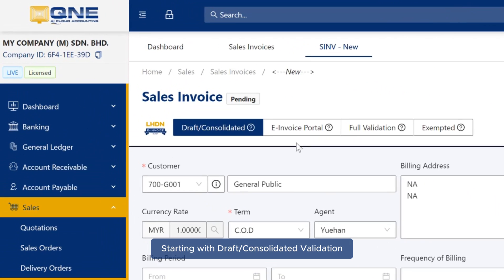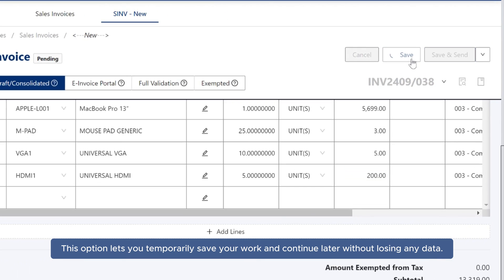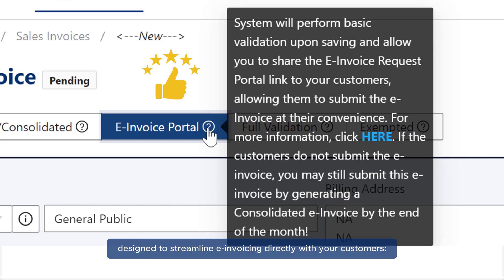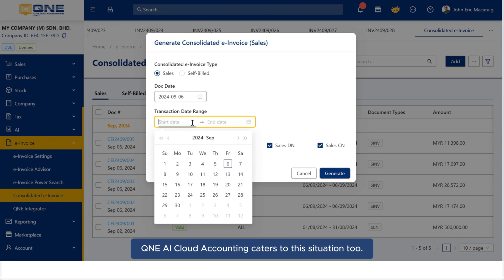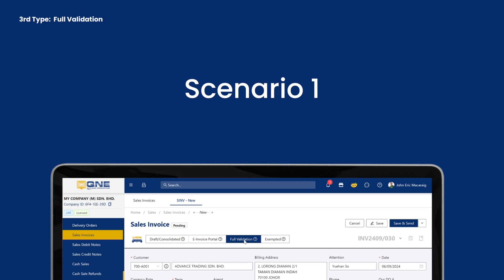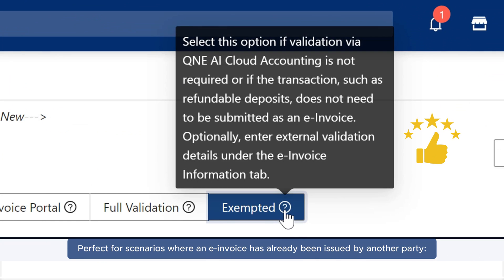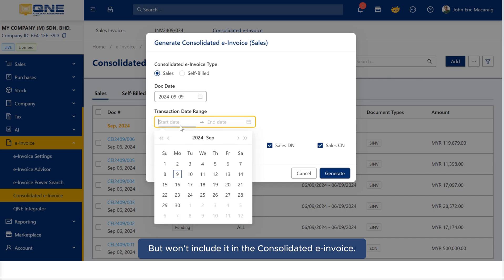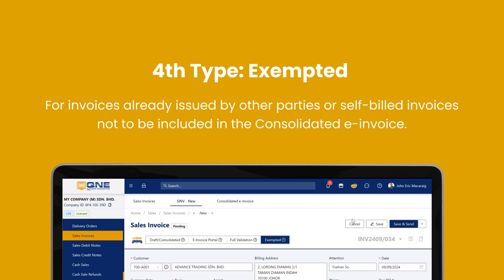QNE AI Cloud Accounting: 4 Validation Options You Need to Know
Ready to simplify e-invoicing? In this quick tutorial, discover how the QNE AI Cloud Accounting's 4 powerful validation options—Draft, E-Invoice Portal, Full Validation, and Exempted—can streamline your workflow and ensure compliance, no matter what your situation!

🔑 What You’ll Discover:

  • Draft/Consolidated Validation: Need flexibility? Save your invoice in progress and finalize it later, perfect for incomplete data or bulk entries.
  • E-Invoice Portal: Empower your customers! Let them enter their tax details and submit e-invoices on their own, with built-in validations for smooth transactions.
  • Full Validation: Ensure complete accuracy and compliance before submission. This option checks every detail, helping you avoid rejections and meet LHDN requirements with ease.
  • Exempted: Handling invoices issued by third parties like Lazada or Shopee? Use this option to bypass validation for self-billed invoices while keeping your records intact.

💡 Why Choose QNE AI Cloud Accounting?

It’s the only accounting software in Malaysia that gives you full control over your invoicing validation needs, whether you’re dealing with proforma invoices, customer submissions, or third-party issued invoices.

QNE AI Cloud Accounting adapts to you—making invoicing faster and easier!